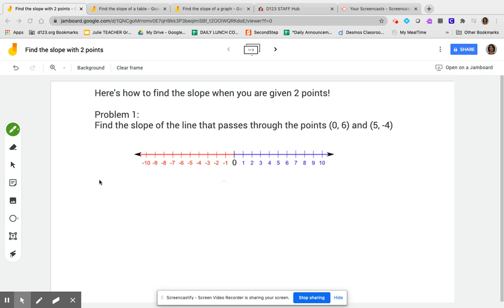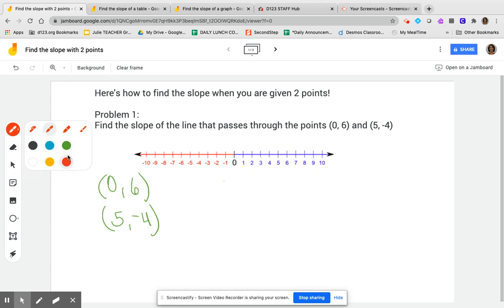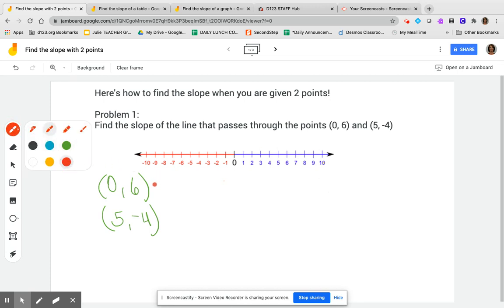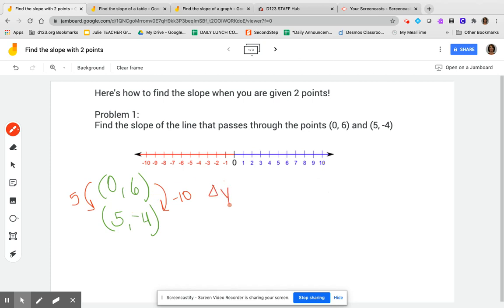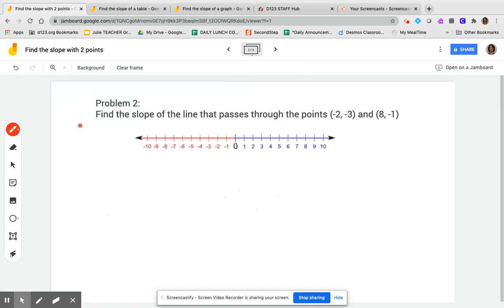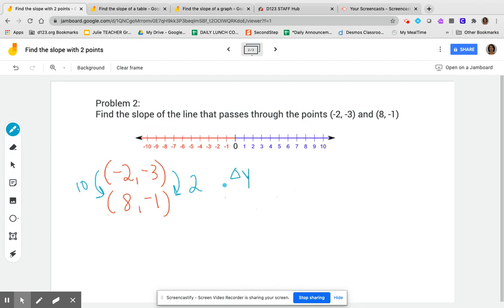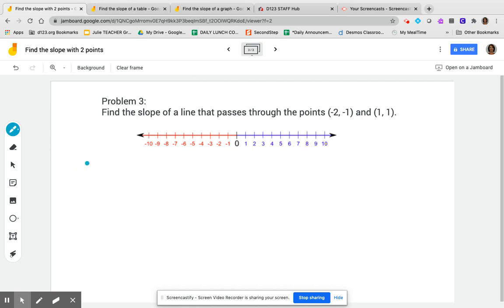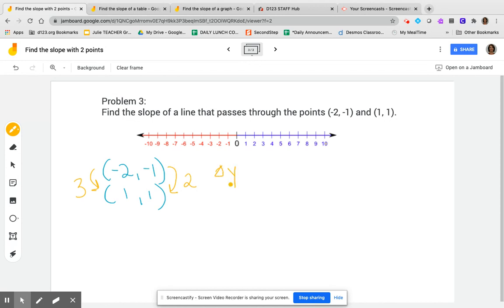Slope from 2 points